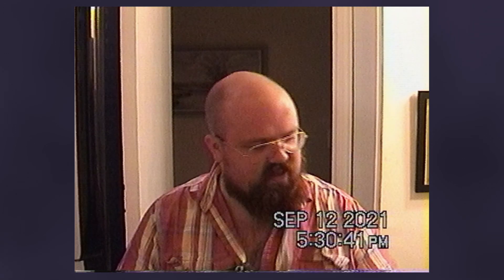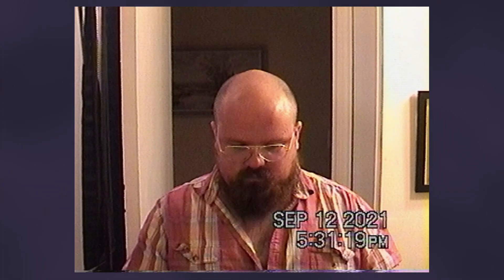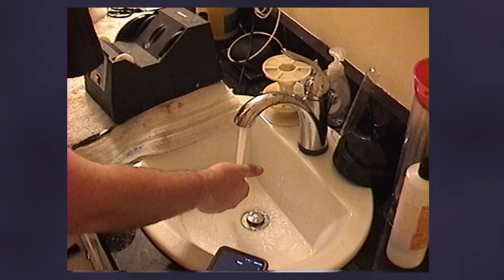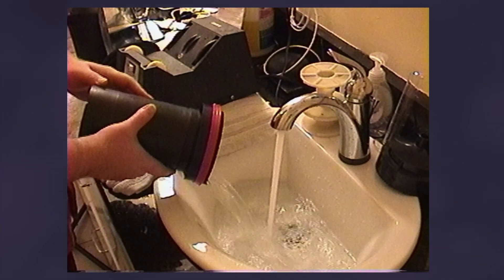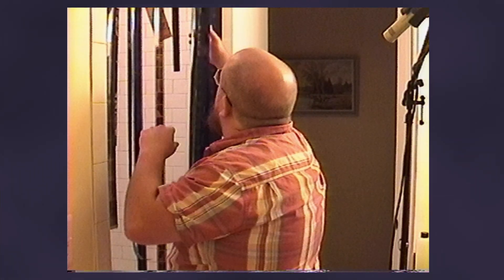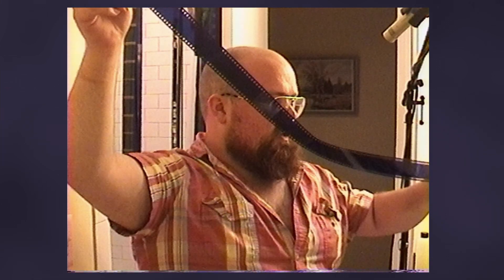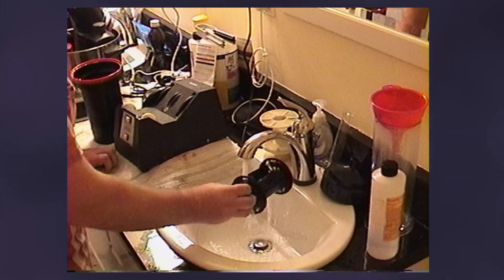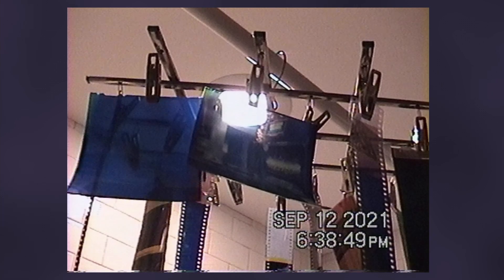1983 Kodak Ektachrome 64T - First Look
Hello again! I bring today a very old box of Ektachrome from the 80s, as well as some slightly unorthodox developers from CineStill.

First things first, I can't say that I super recommend the CS6 dynamicchrome developer. It is so incredibly hard to get it to clear things correctly and more often than not would result in nearly unscannable images. Especially on Velvia! But that being said, between my Unicolor E6 and CS6 kits, I was able to get fairly decent looking slides out of this unholy mess of film.

And I do mean that this shit smells like a barn, just absolute mildew. I'm shocked I get an image PERIOD! :D

So, with fairly fresh CS6 chemicals, I run the process at around 105f for all chemicals.

FD - 15-16 minutes
CD - 8 minutes
Blix - 8 minutes

Resulted in decent clearing and not the worst dMax. Better than you'd expect for film that's nearly 40 years old, so I'm happy.

I'll probably show off that crown graphic soon, it's such a cool little camera and I've got one of those instax wide backs coming in soon as well!